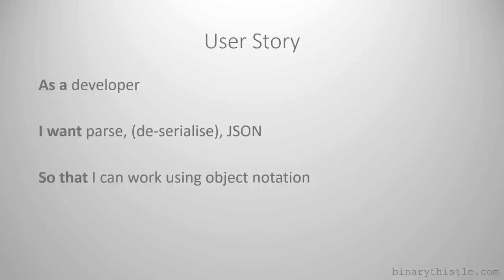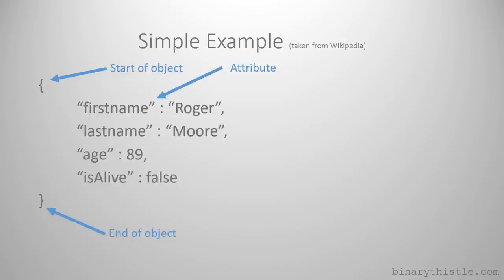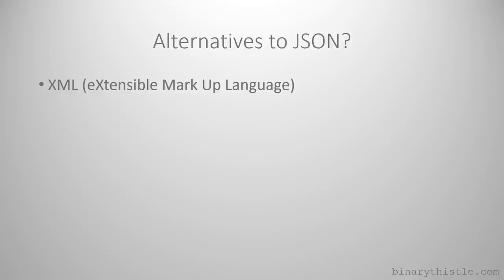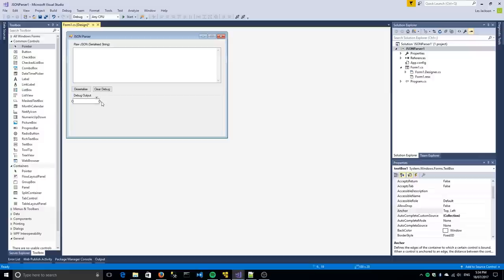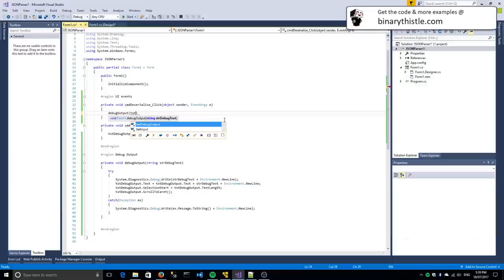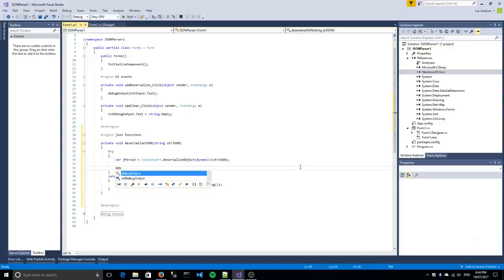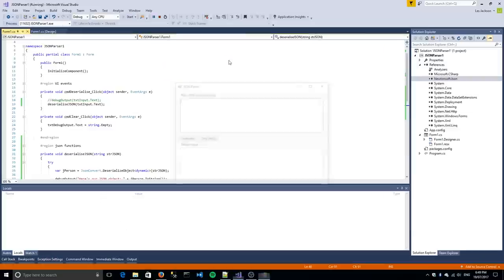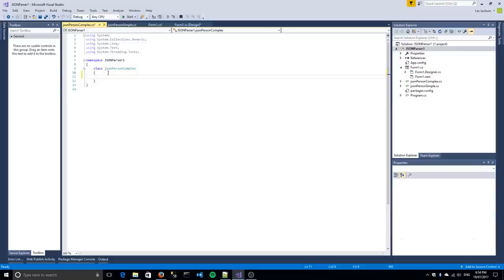Step by Step Tutorial: Deserializing JSON using c# and json.net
This is a step by step tutorial detailing: what JSON is, why you would use it, how to install JSON.Net and how to deserialize JSON strings using c# and json.net.